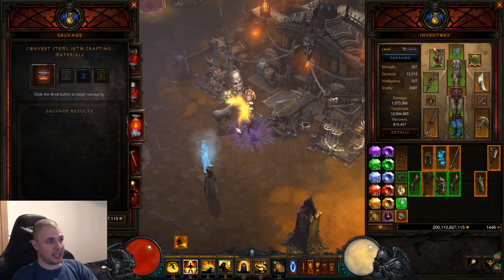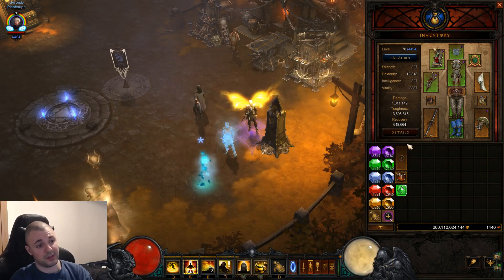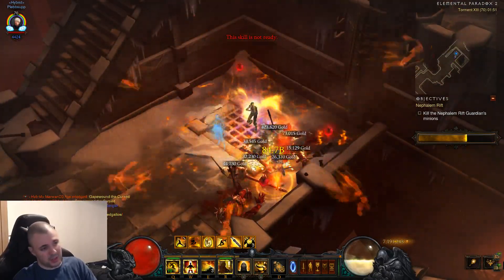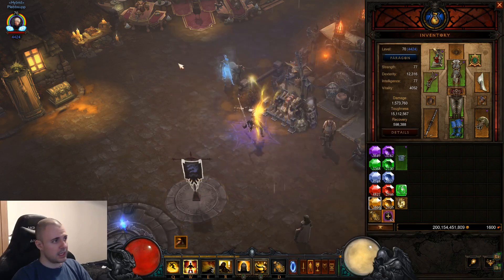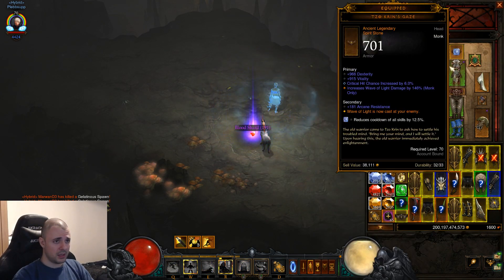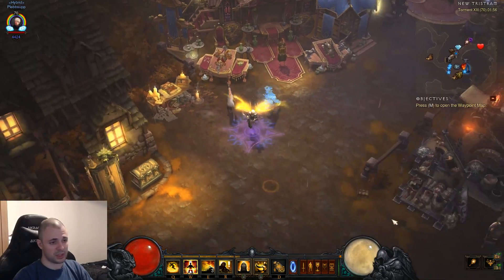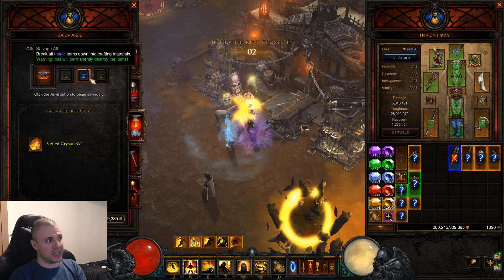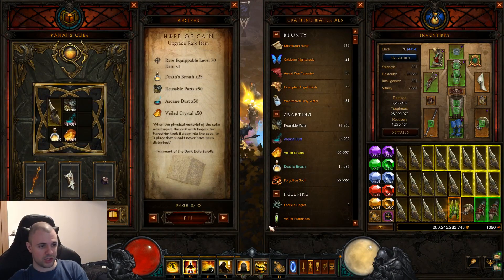Diablo 3 Sunwuko Wave of light with sage's and why it's bad.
Hi lovely people! This video is just to show you that the build wont work with low damage.
For a better build at lower level, you have 2 guide below that you can follow =)